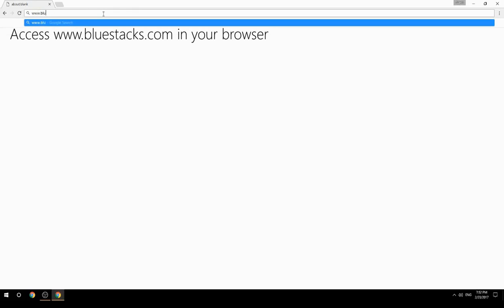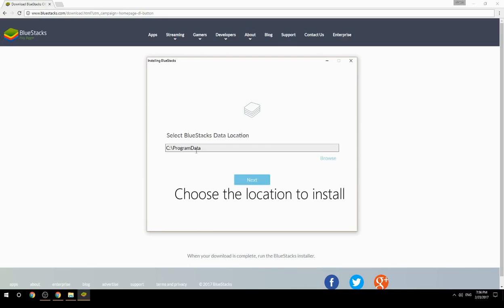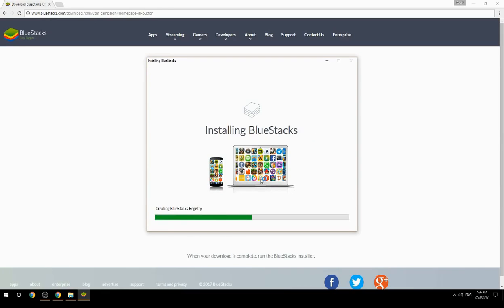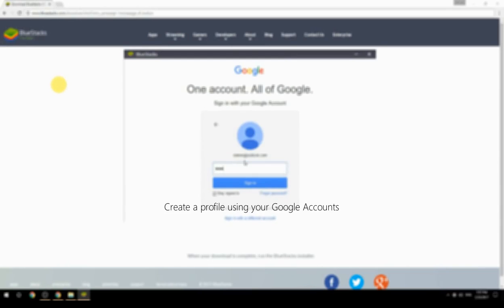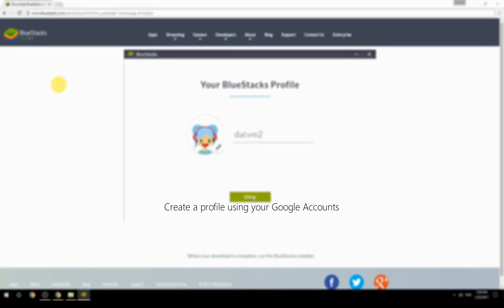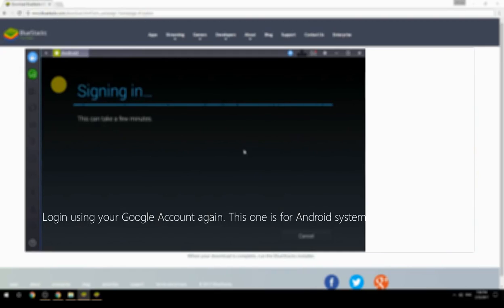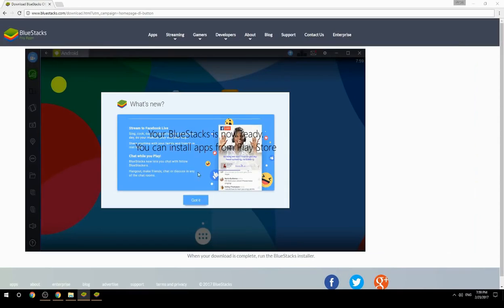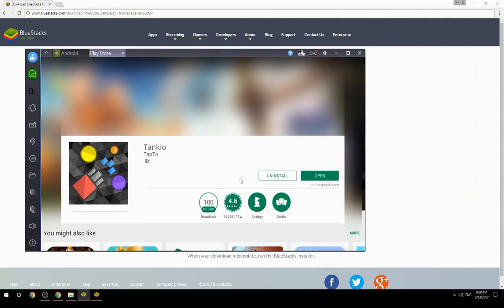How to Download & Play Tankio on your Computer. Valid for Windows 7/8/10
Learn how to download & Play Tankio on your computer today. This method works for Windows 7/8/10. It will take you less then 10 minutes to get started.